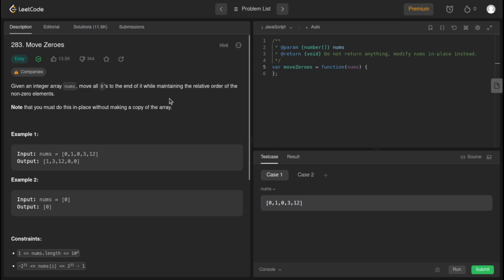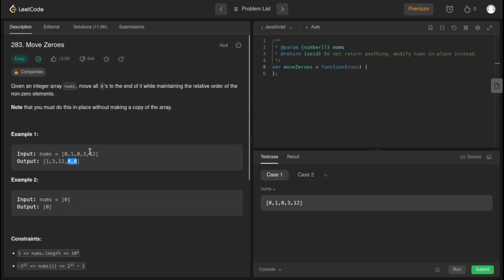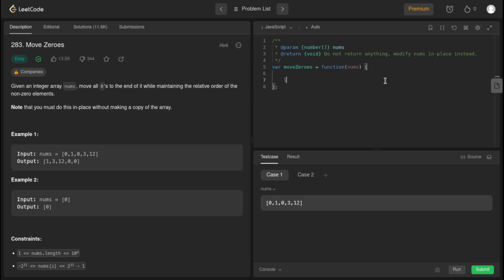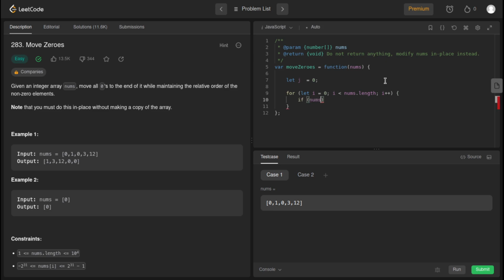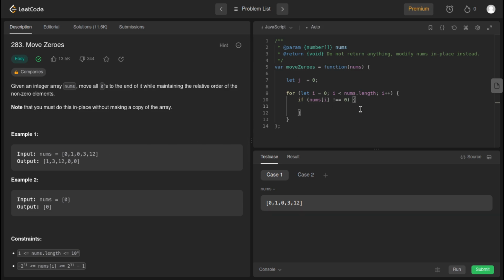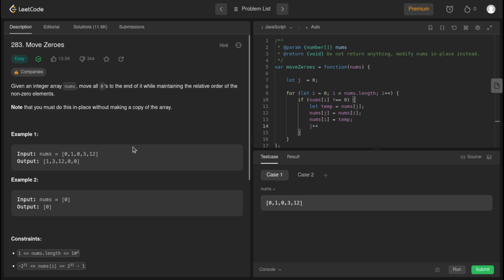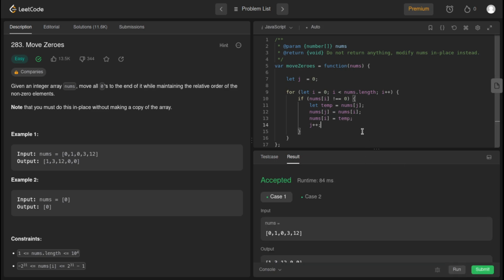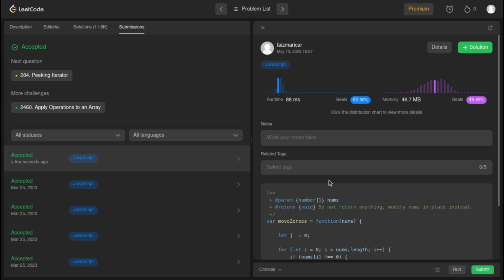Leetcode - Move Zeroes